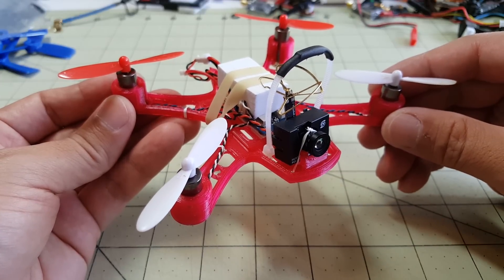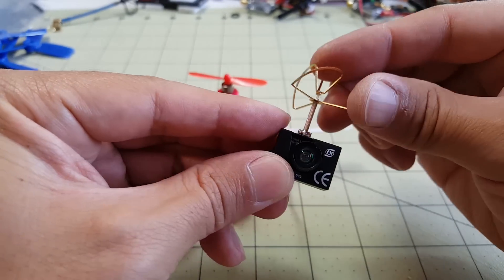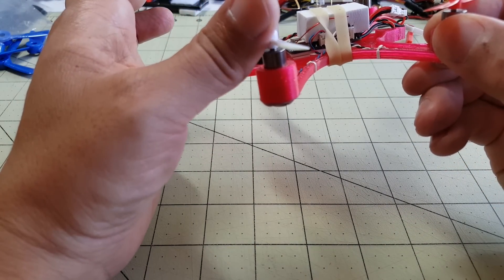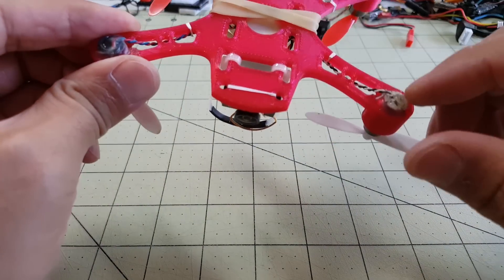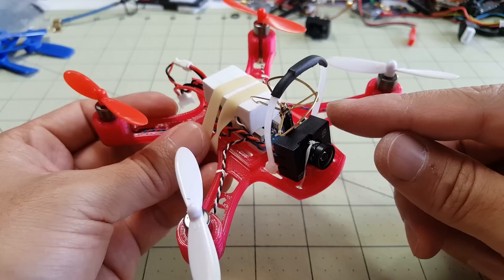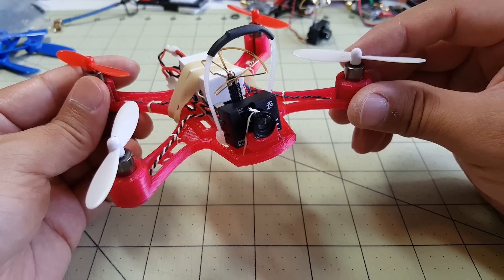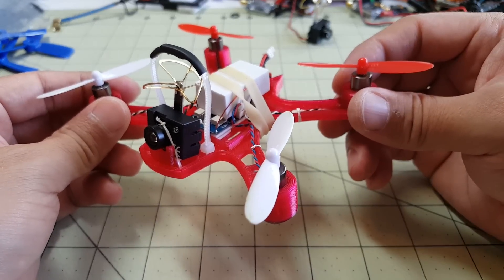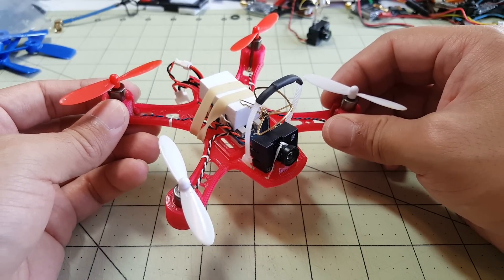Scisky Microquad Deluxe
I built a new Scisky microquad with upgraded (and more expensive) parts.

I don't recommend the frame I used. It's too heavy to get the performance I expect. Also, get the updated FX798t instead of the 797.

I will be building a higher performing Scisky microquad on the channel shortly with a lighter frame (perhaps as much as 10g lighter) and more powerful motors from Spintech.